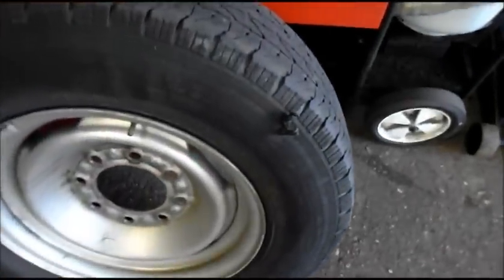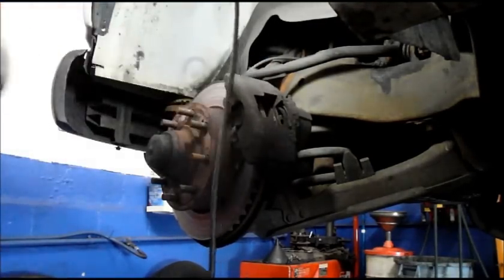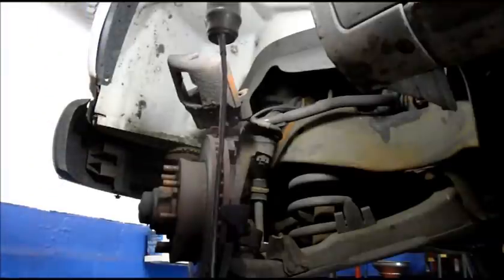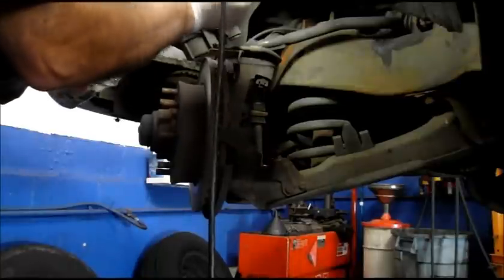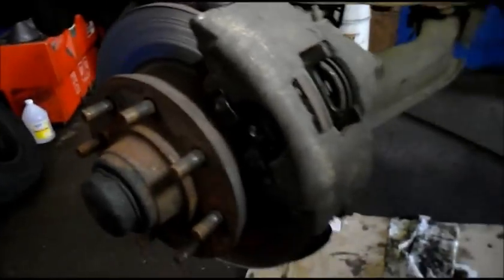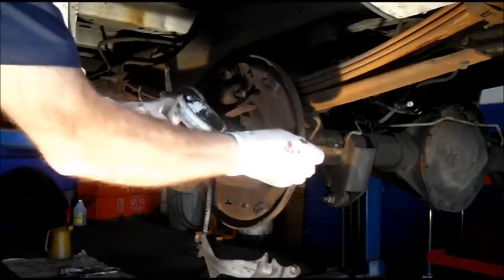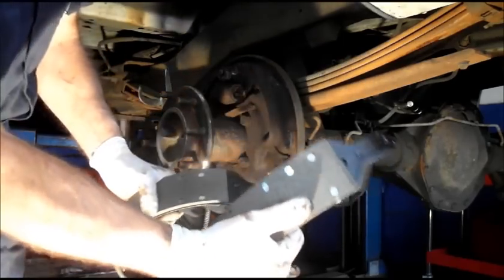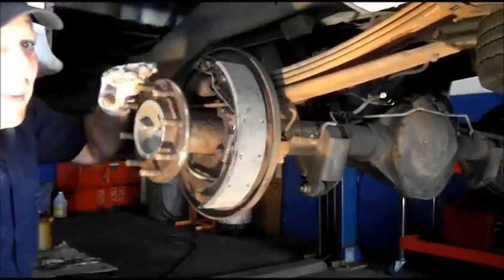How to replace front and rear brakes on a 2002 Chevy Express Van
In this video I will show you  how to replace the front brake pads and the rear brake shoes.Normally I would change or resurface but and I'm sure you heard it before "I HAVE NO MONEY"